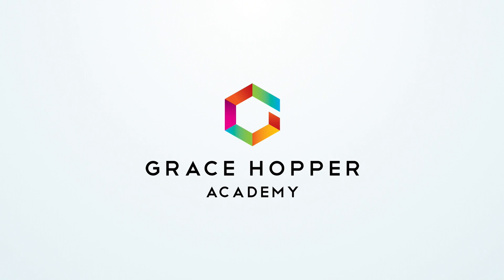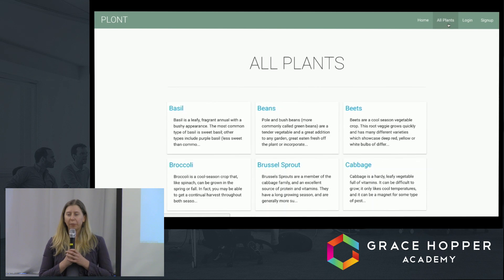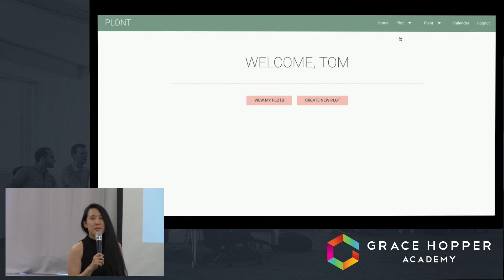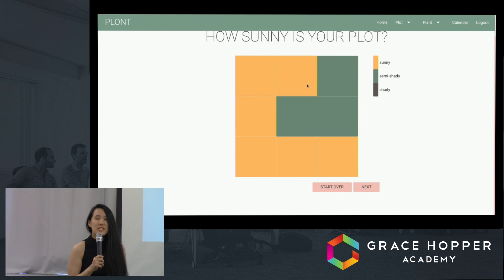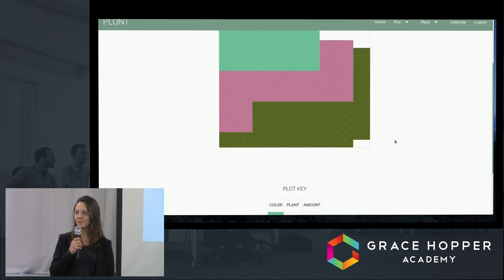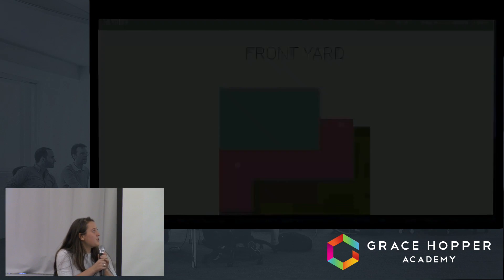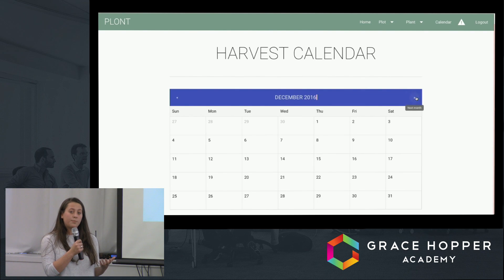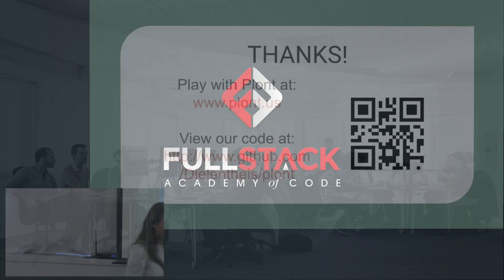Student Project: Plont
​Plont is a beautiful and minimalist garden planner for the modern city or suburb dweller.

It combines user input, including plot size, sunlight distribution, and zip code, with recommendations from the Farmer’s Almanac, which have been quantified and stored in a PostgreSQL database. Plont's algorithm then uses this data to create a plot plan with optimal growing conditions, such as ideal spatial distribution and compatible plant neighbors.

Plont also provides a calendar that can notify users via toast and text of important dates, including planting and harvest days, and utilises a weather API to alert users when nature will water their crops for them.

In addition, the app has an illustrated compendium of plontables replete with relevant information such as feeding and watering recommendations.

Plont is a gentle and friendly tool that guides users through the myriad of decisions necessary to create a harmonious vegetable patch. Use it for all your garden planning needs today!